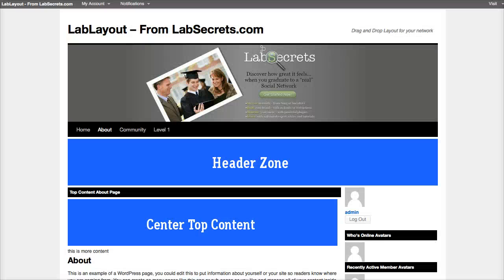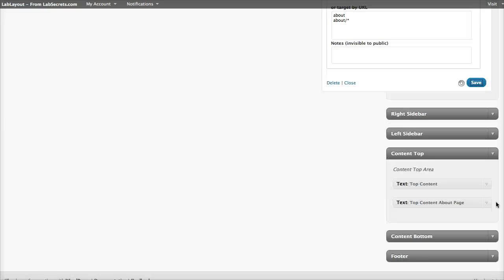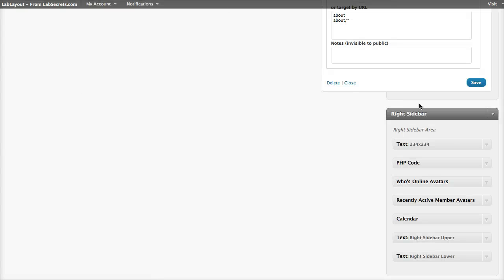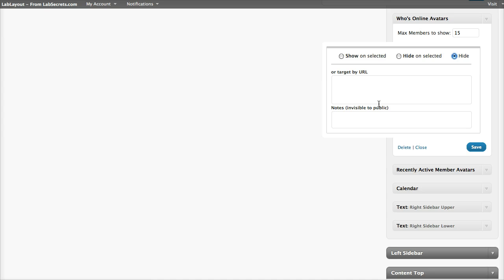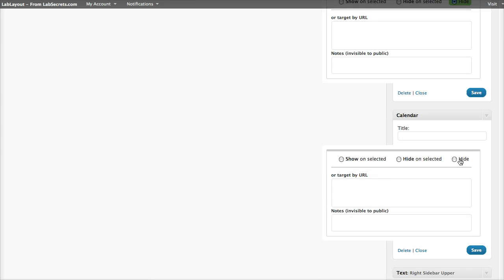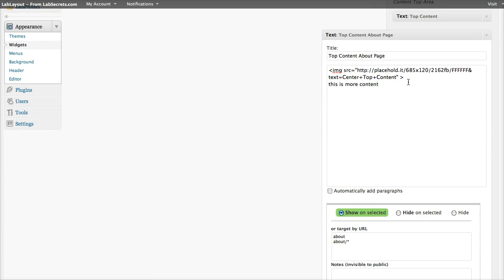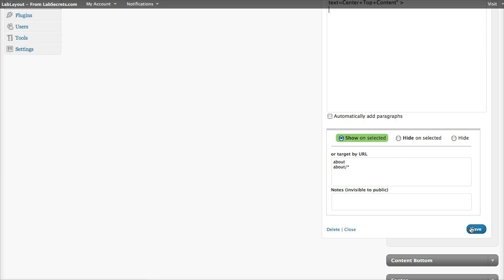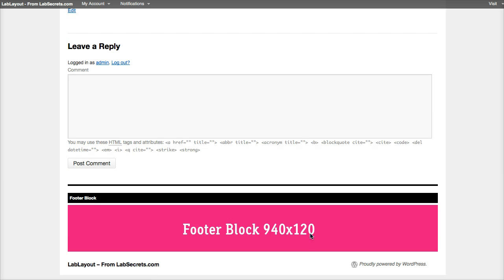Screencast by @LabSecrets from Screenr.com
A sneak peek at the new LabDashboard and LabTheme Framework - Part Two of Two